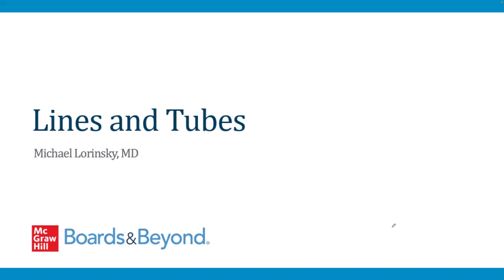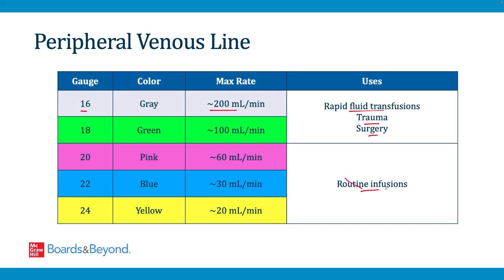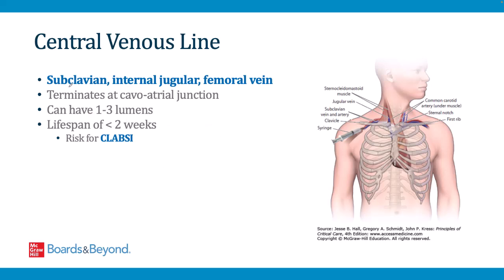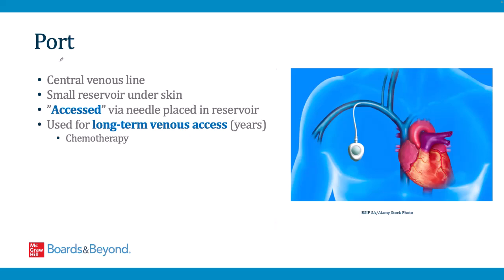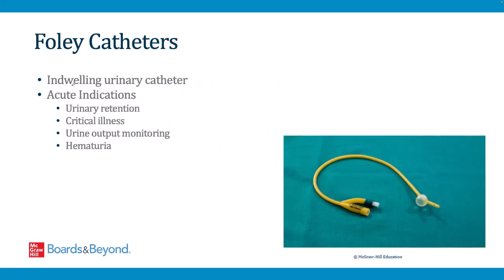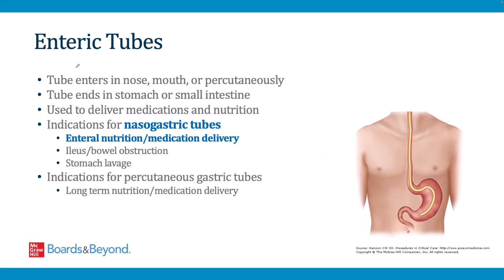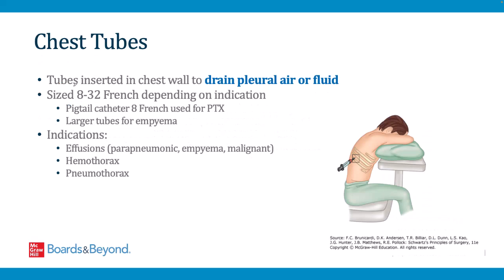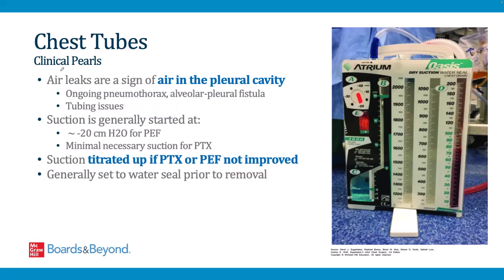Clinical Rotations — Lines and Tubes — Boards and Beyond Clinical Confidence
Intravenous access is essential in a hospital setting, as are urinary catheters, enteric tubes and chest tubes - but how do you recognize the different lines and tubes in use, and identify when to use (and when to remove) each one? Dr. Lorinsky will guide you through the most common lines and tubes, and share several clinical pearls to help you go through rounds with confidence.

Clinical Confidence is our new series that gives you insight into what it’s like to treat patients in a hospital setting, preparing you to experience clinical rotations and residency.

to learn more about this invaluable resource.